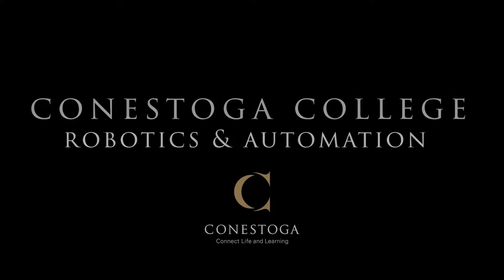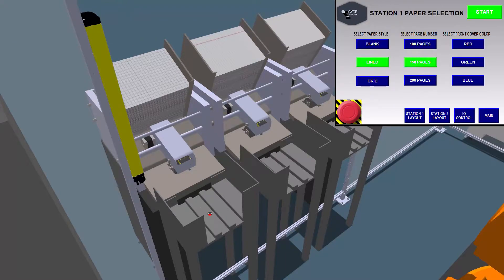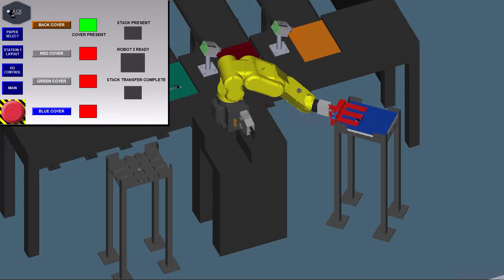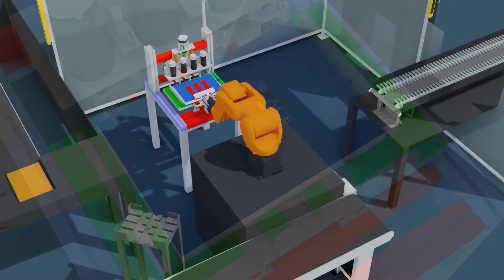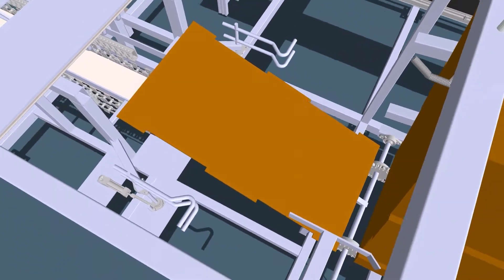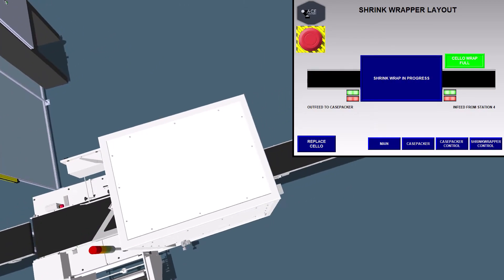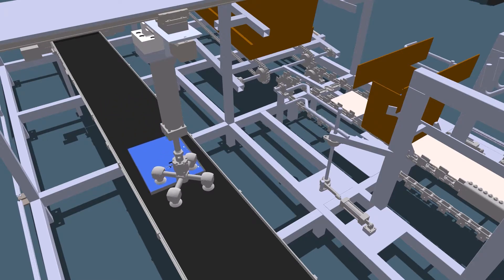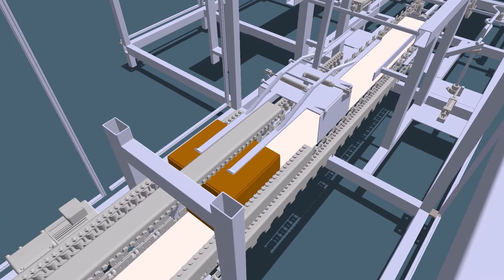ACE Automation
This team has created a fully automated virtual system to create workbooks of varying page counts with a variety of cover colours.   Their innovative thinking has created a versatile system with some unique solutions, like a walking beam to supply parts to a robot.